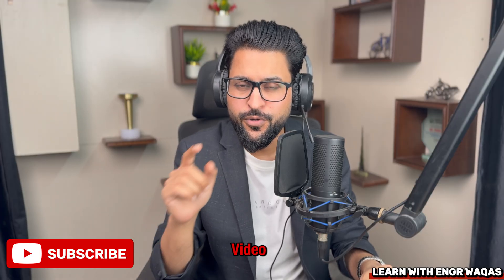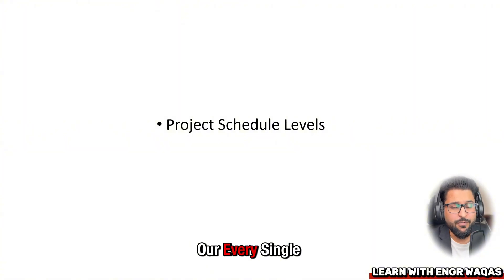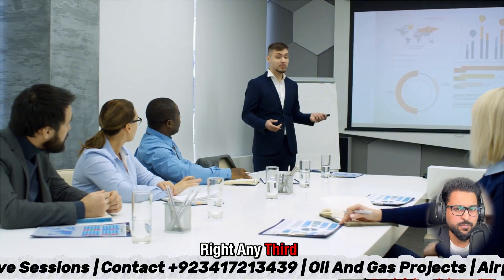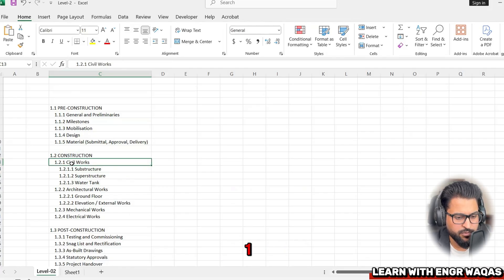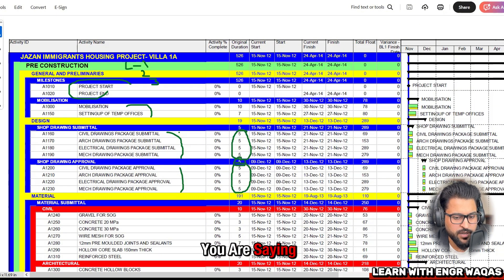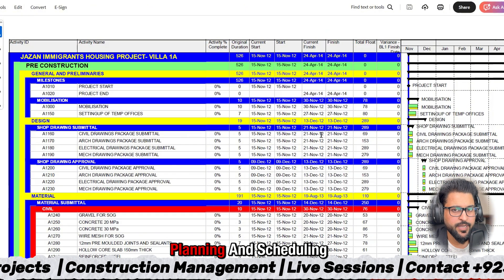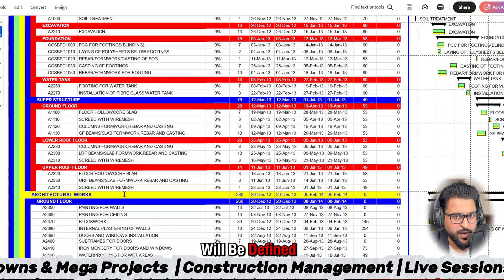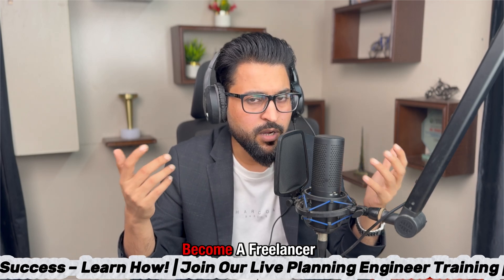The Villa Construction SECRET to Managing Projects Like a Pro | Primavera P6 Case Study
Ever wondered how professional planners manage complex villa construction projects from start to finish?
In this video, I'm goingto  reveals the real-life Primavera P6 case study behind villa construction — showing how expert planners break down drawings, BOQs, and milestones into a complete EPC-based schedule.

You’ll learn:
✅ How to plan, schedule & track a Villa project using Primavera P6
✅ How WBS, activities & dependencies are structured for residential projects
✅ Key planning techniques used in EPC, Civil & MEP works
✅ Tips to manage resources, progress, and reporting like a pro
✅ How Gulf-region engineers manage villa projects at an international standard

This case study isn’t just theory — it’s a practical, industry-based example that every civil, mechanical, and electrical engineer should learn before handling real projects.

🎓 Join Live Free Masterclass with Engr Waqas Ahmad
Learn how to plan real EPC projects, build your portfolio, and get ready for top Gulf jobs.